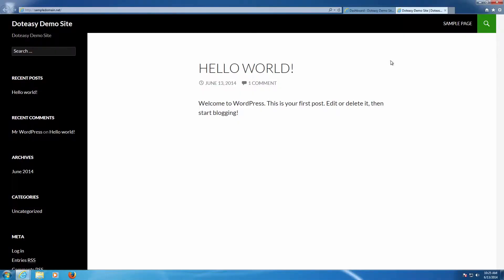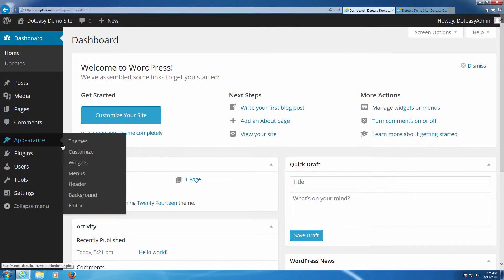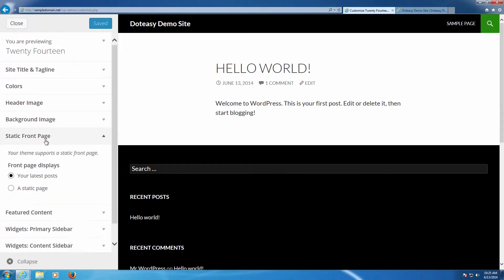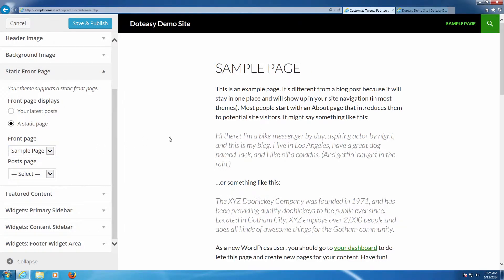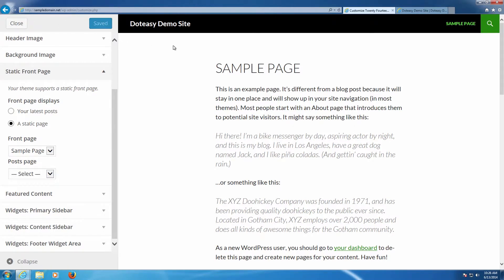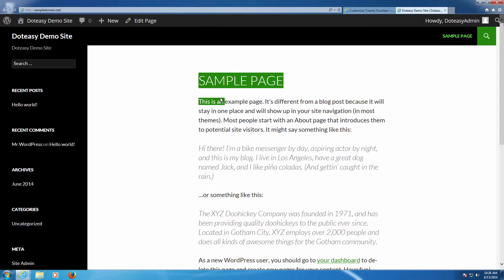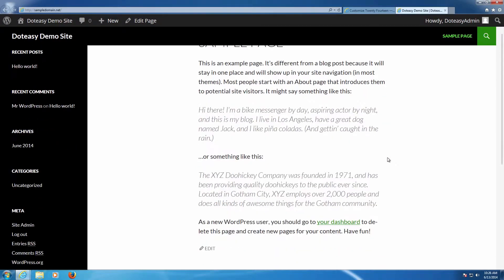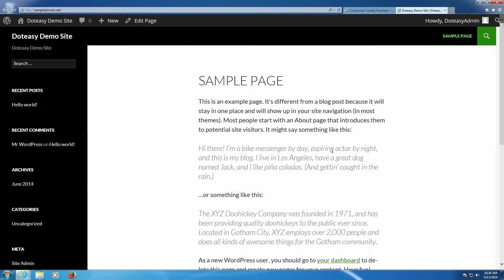How to Define a Home Page in WordPress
By default, WordPress shows your most recent posts on the front page of your website. In this video, we'll show you how to define the home page of your WordPress website.